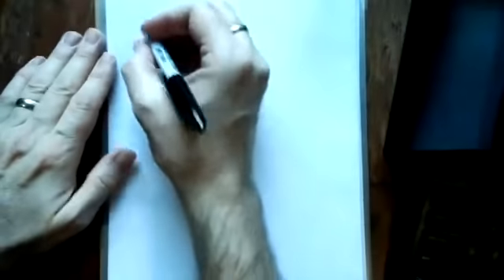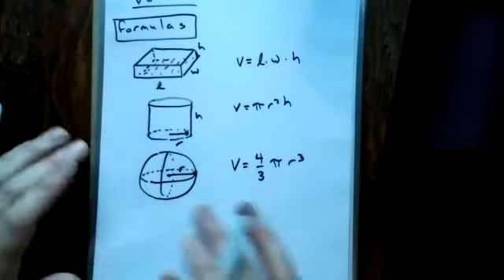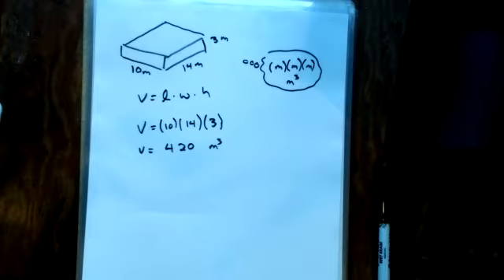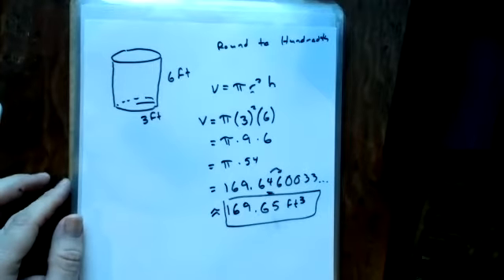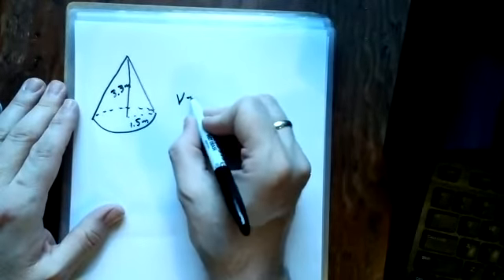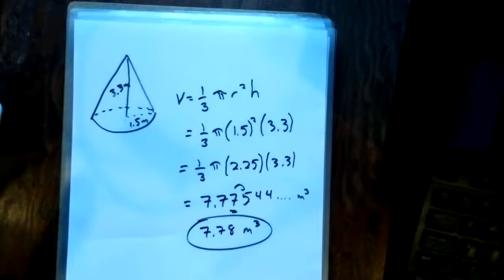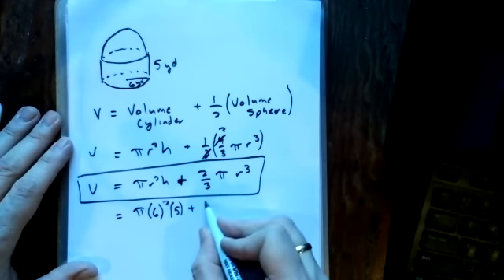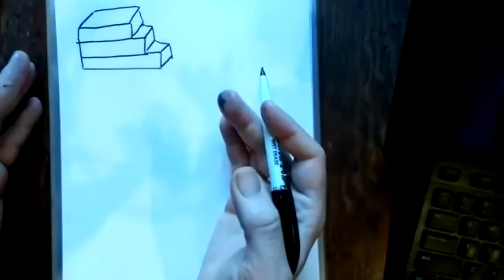Calculating Volume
Formulas and calculations for basic shapes:  box (rectangular prisim), cylinder (circular prisim), sphere, and cone.  Also some strategies on how to work with unusual shapes (cylinder toped by a hemisphere).